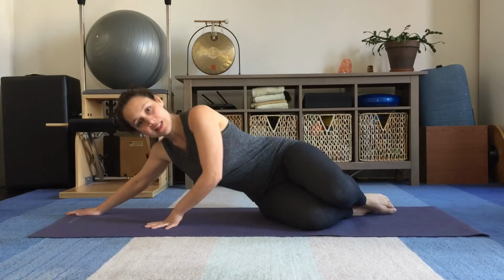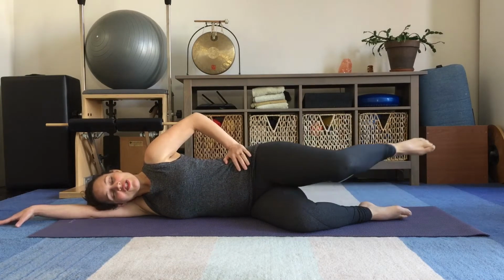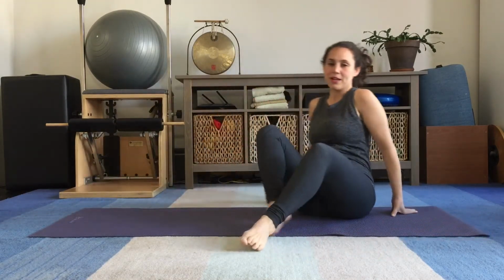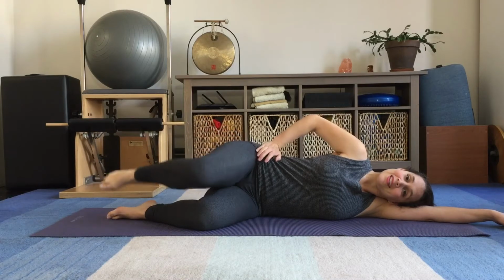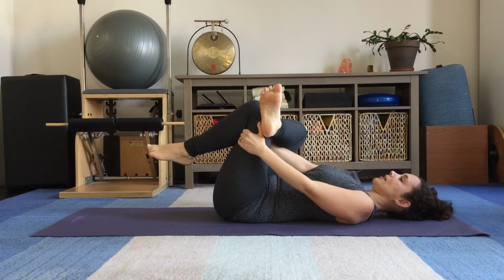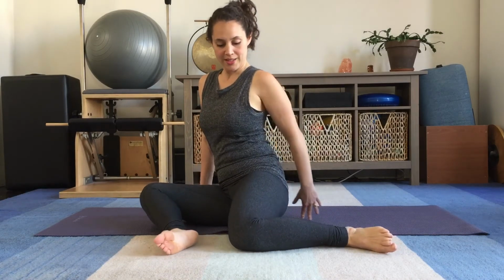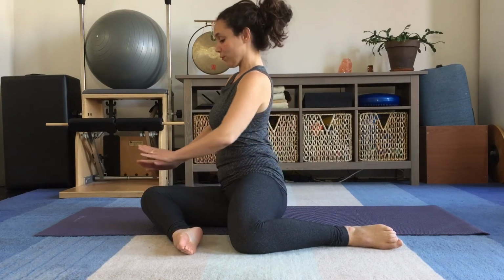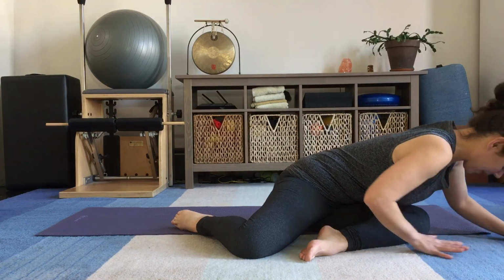Exercises that Strengthen and Stretch the Hips- Pilates Exercises for Healthy Hips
A Pilates based routine to build strength and flexibility around your hips. Building strength and mobility around the hips can also help with knee and back pain.

Explore Movement is an integrated yoga, Pilates, & Gyrotonic studio in Portland, ME. @exploremovement

The information contained on this video is for educational and entertainment purposes only and is in no way intended to provide medical advice.